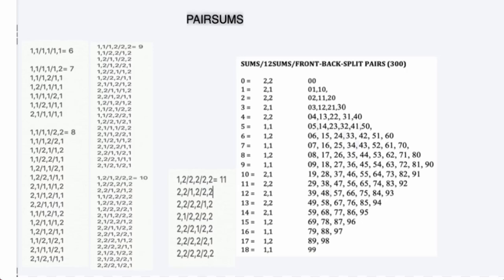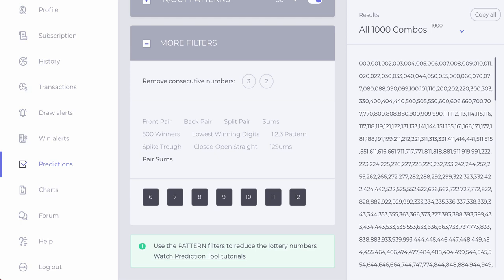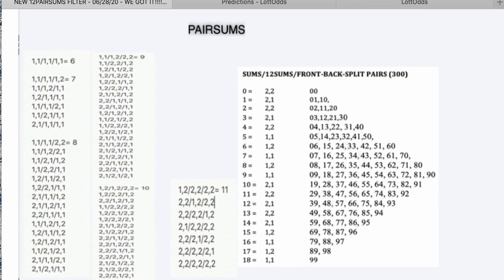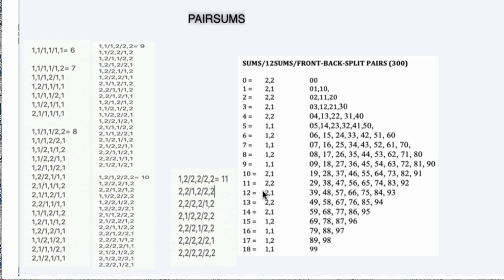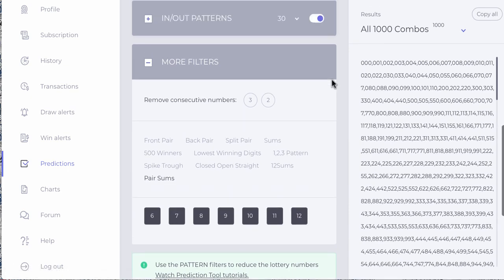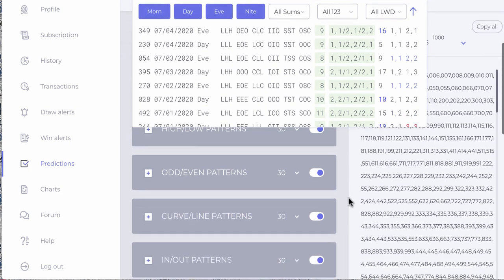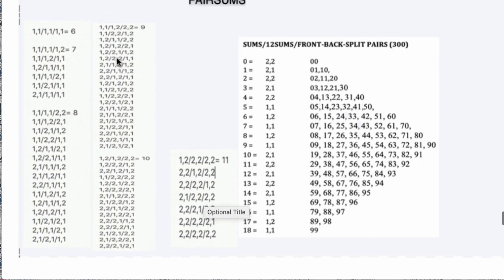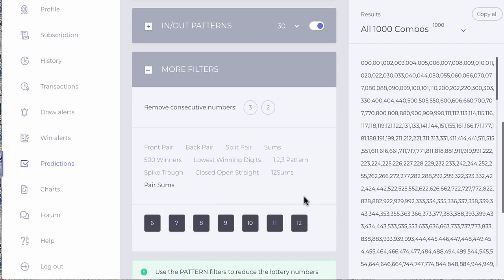LOTTODDS.COM: PAIRSUMS - GET READY TO MAKE SICK PROFITS PT1 - 7-5-20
I played my 1st game just now and removed only 2 PAIR patterns as explained in the video and I won IL - $18.75 FOR $225 PRIZE!.